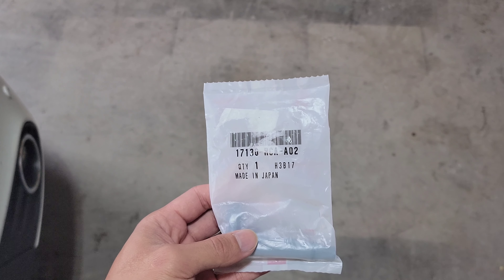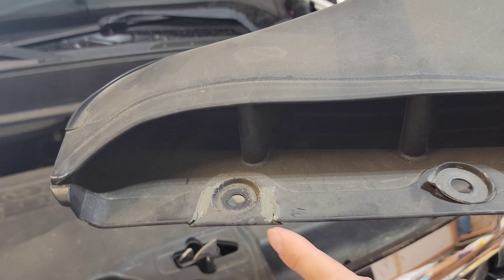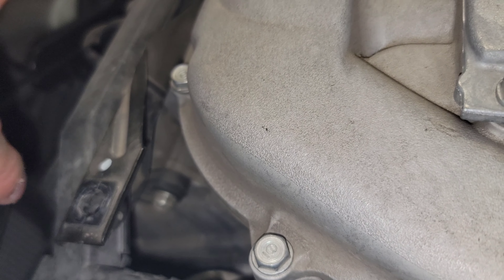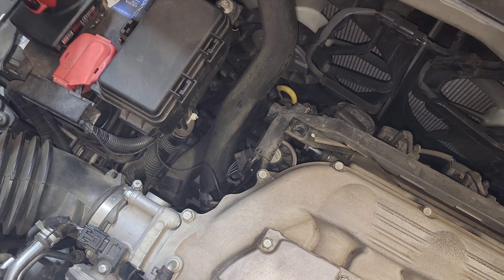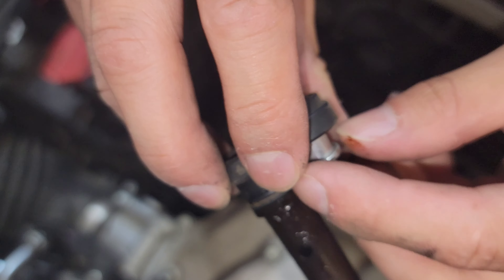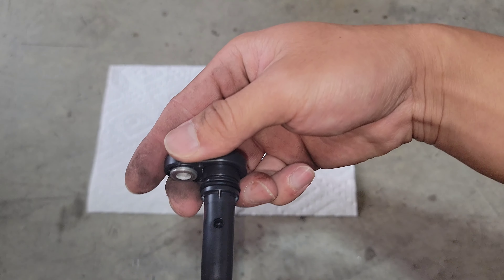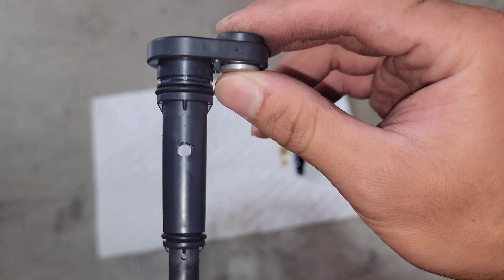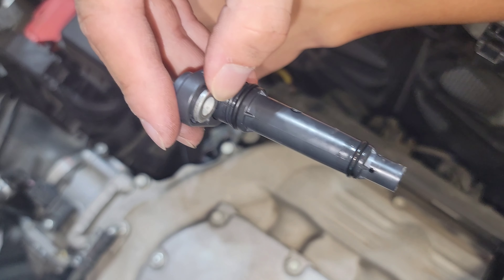Replacing PCV Valve on a 2015 Honda Pilot